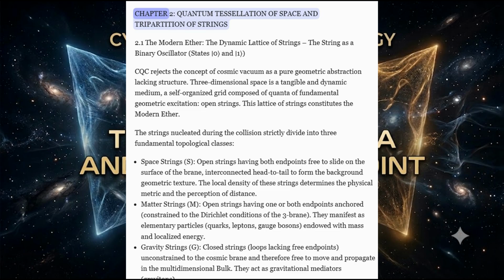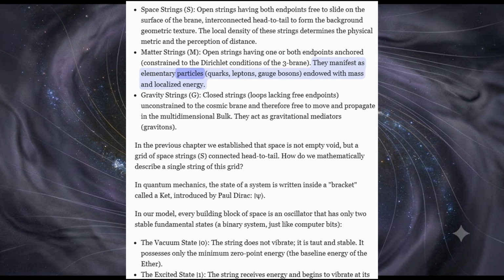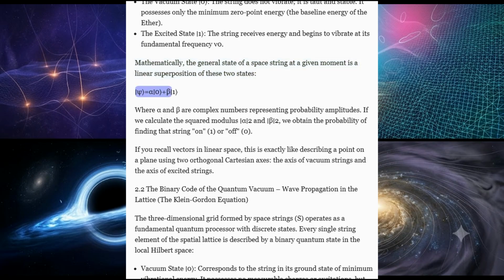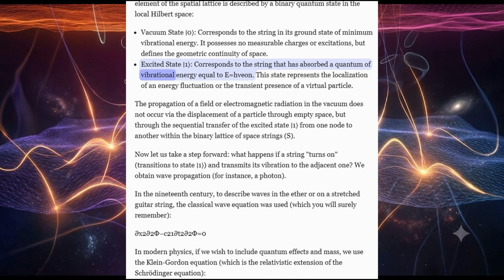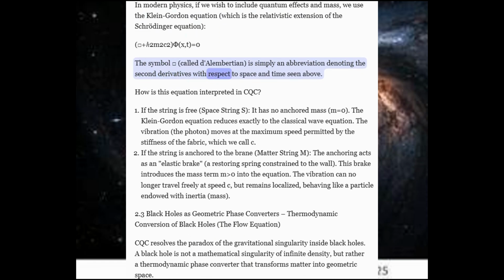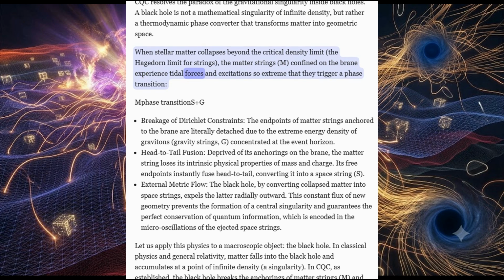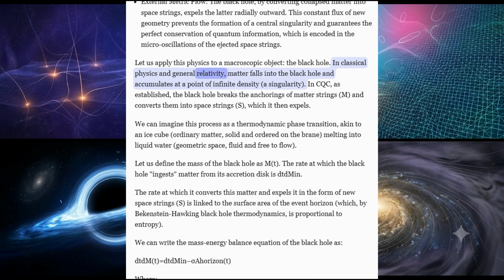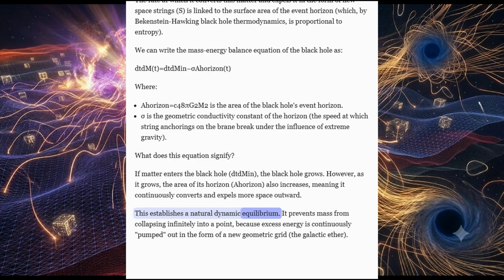CQC: CHAPTER 2: QUANTUM TESSELLATION OF SPACE AND TRIPLE PARTITION OF STRINGS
MANIFESTO OF CYCLIC QUANTUM COSMOLOGY (CQC)
CHAPTER 2: QUANTUM TESSELLATION OF SPACE AND TRIPLE PARTITION OF STRINGS
Version with elements of applied mathematics

Black holes are not simple destroyers of reality: they are actual quantum factories! Discover how extreme gravitational pressure separates energy from its structure and how the liberated strings constantly weave the "elastic floor" of space upon which you walk every day. Galactic physics will never be the same again.